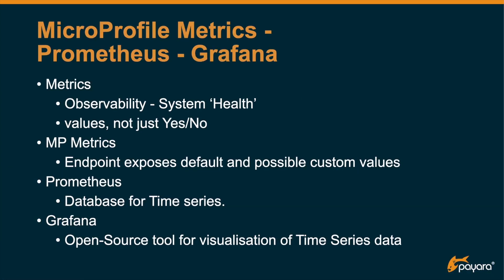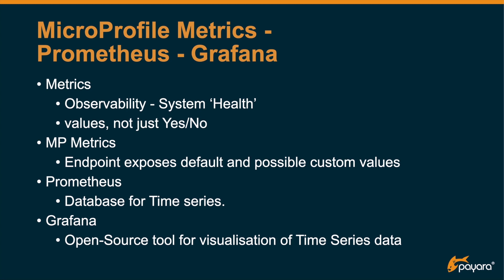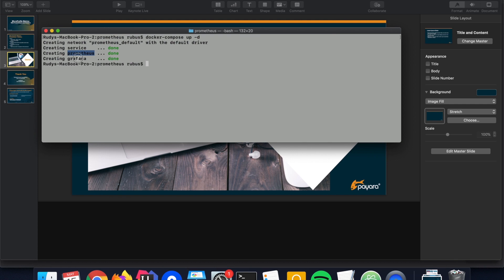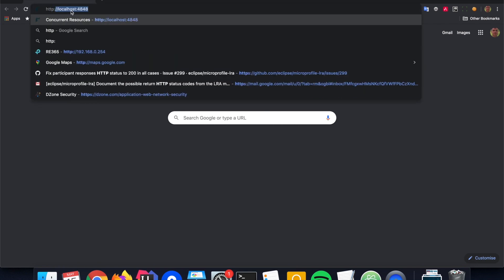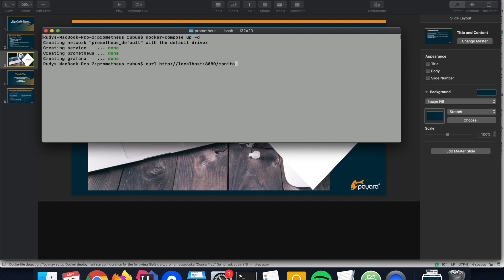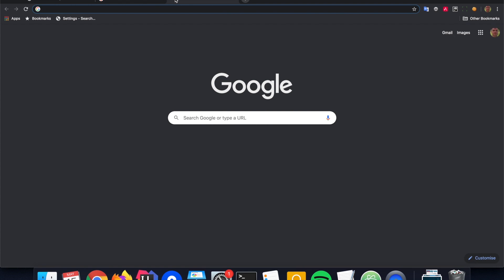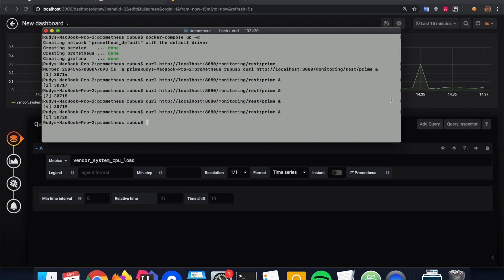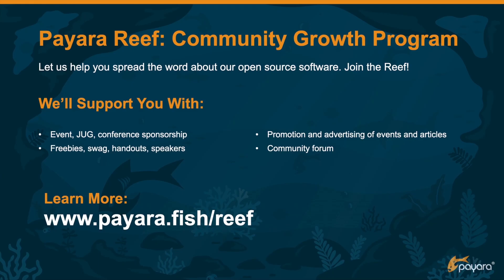MicroProfile Metrics with Prometheus and Grafana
The goal of MicroProfile Metrics is to expose monitoring data from the implementation in a unified way. It also defines a Java API so that the developer can define and supply his own values.

Prometheus is the most popular Open-Source product for gathering metrics. It was started in 2012 by SoundCloud (online audio distribution platform and music sharing) and in 2018 graduated at the Cloud Native Computing Foundation.

You can see it as a database for storing time series but has many more features

-Multi-dimensional data model with time series
-Query Language
-Pull data from metric sources
-Alert Manager

Therefore, MicroProfile Metrics exposes the values in the Prometheus format by default. So it can be consumed easily by the scrapers.

Grafana is a multi-platform open source solution for running data analytics, pulling up metrics that make sense of the massive amount of data, and monitoring apps through customizable dashboards.

Payara Server Enterprise is a cloud-native middleware application platform supporting mission critical production systems with reliable and secure deployments of Jakarta EE applications on premise, in the cloud, or hybrid environments. A stable platform with monthly releases, bug fixes, and a 10-year software lifecycle, Payara Server is aggressively compatible with the ecosystem, cloud vendors, Docker, and Kubernetes.